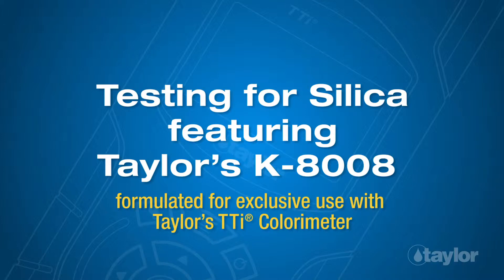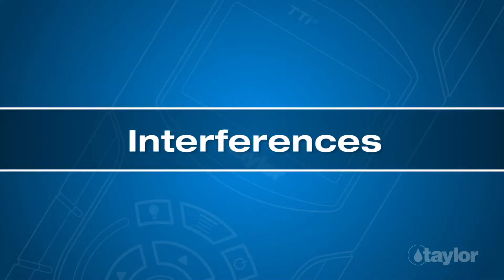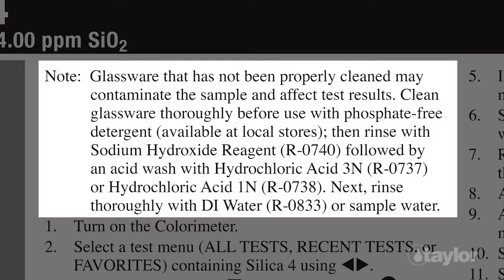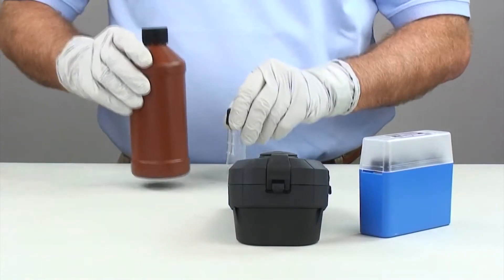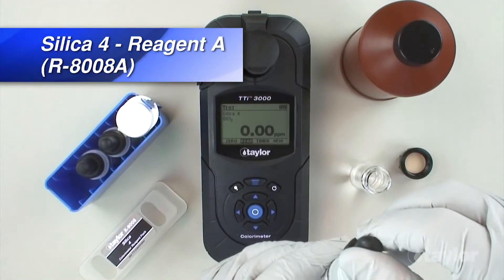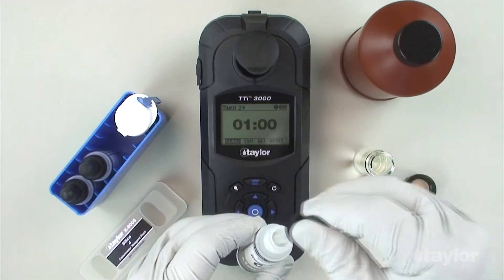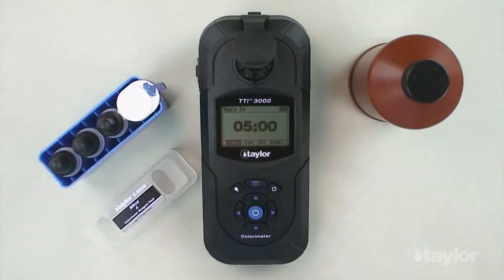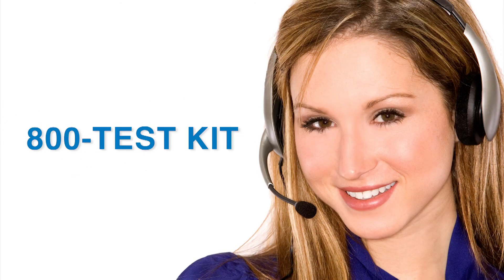Testing for Silica Using Taylor’s TTi Colorimeter (M-3000)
This video demonstrates how to use Taylor’s M-3000 colorimeter, and reagent pack K-8008, to test for silica (0–4.00 ppm).